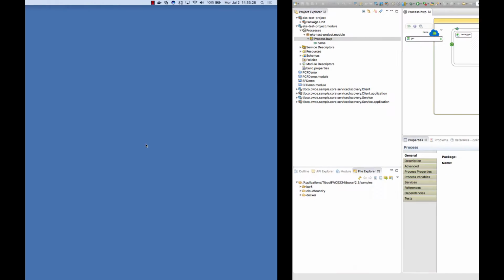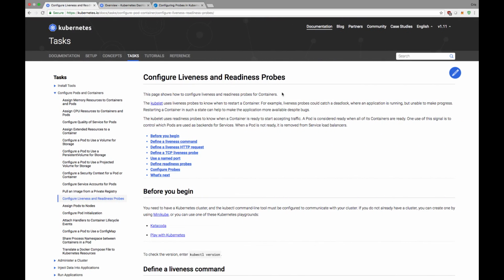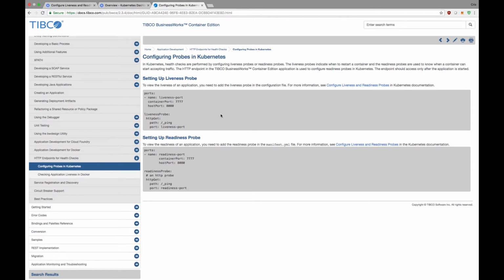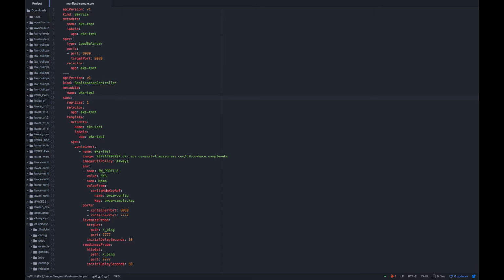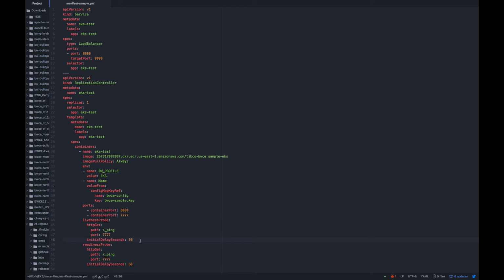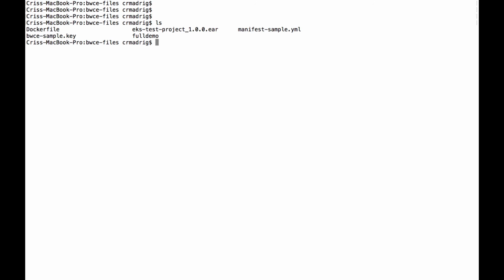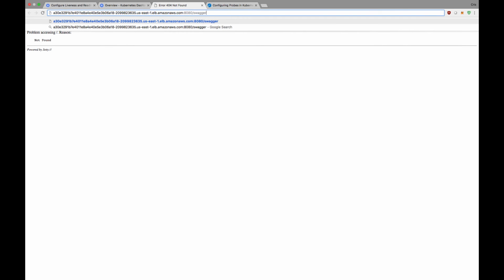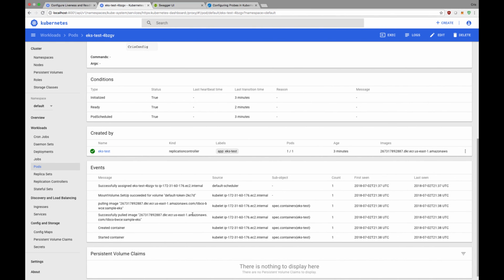Liveness and Readiness Probes on TIBCO Cloud Integration with Amazon EKS (Kubernetes)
In this video we will see how to set up Readiness and Liveness probes for our sample TIBCO Cloud Integration project with BusinessWorks applications. This app will be deployed to Amazon EKS but the same process applies for any Kubernetes based environment.